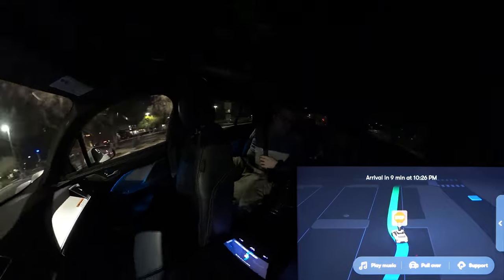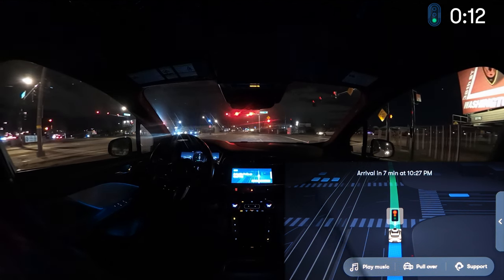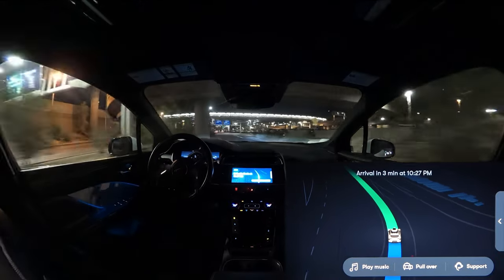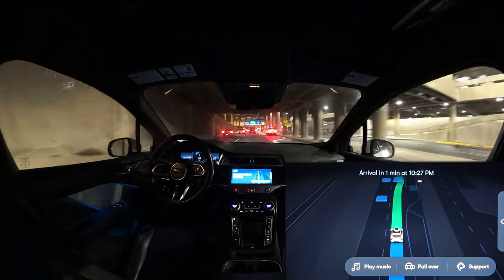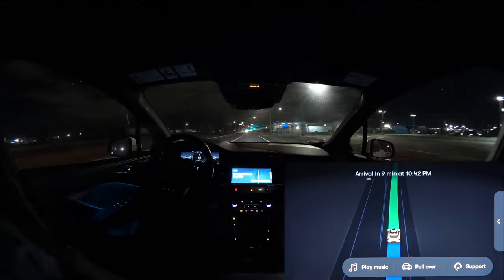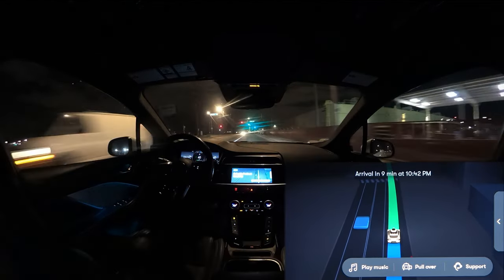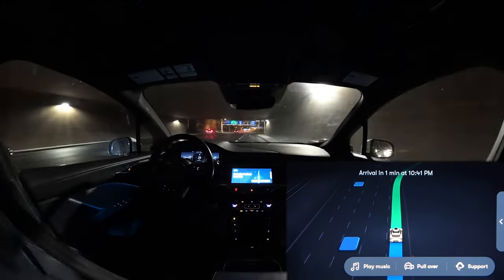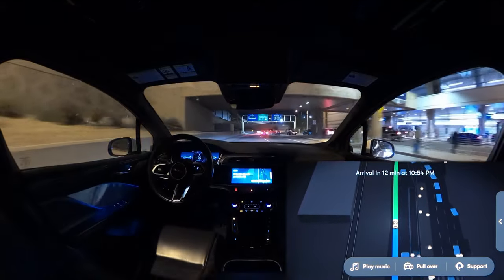Driverless Waymo: PHX Airport terminal test! | JJRicks Rides With Waymo #121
Special thanks to the patrons for keeping this series alive
Check my website to easily search all timestamps for the whole series

Highlights:
07:55 Terminal begins
16:15 Pedestrian in the dark detection
19:02 Really sketchy traffic interaction
21:33 Entering airport territory

Timestamps:
00:00 Car pulls up
04:47 What the path doin (it go crazy)
06:07 Entering airport territory
07:55 Terminal begins
09:40 Pull-over
10:05 Pull-out
10:19 Holy cow that’s a lot of people
16:15 Pedestrian in the dark detection
19:02 Really sketchy traffic interaction
21:33 Entering airport territory
23:01 Terminal begins
24:10 Sub-optimal pullover
25:50 Passing other Waymos picking up people
35:40 Parking lot